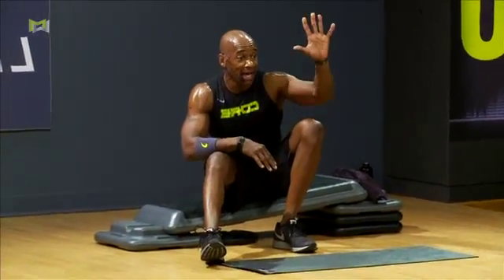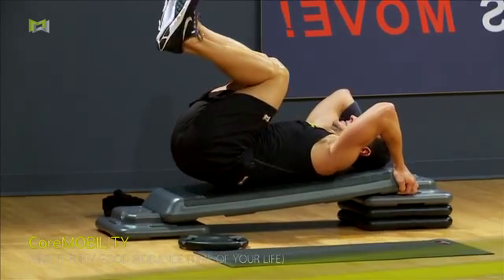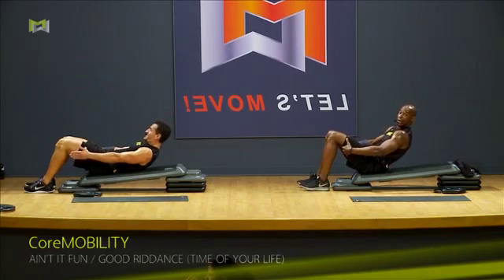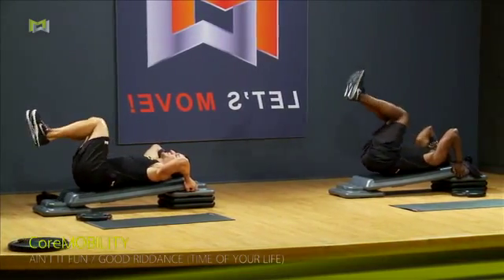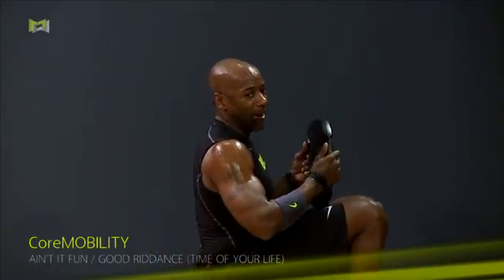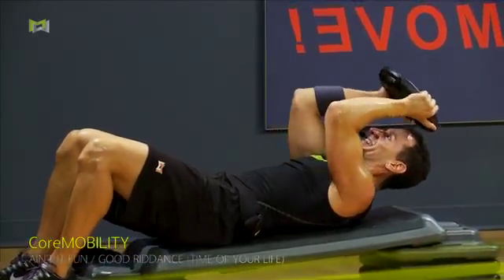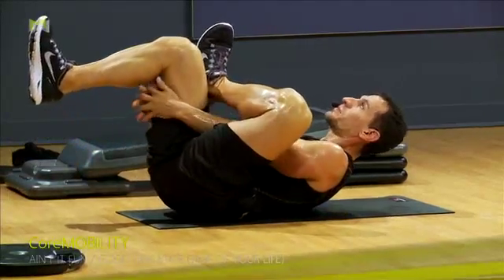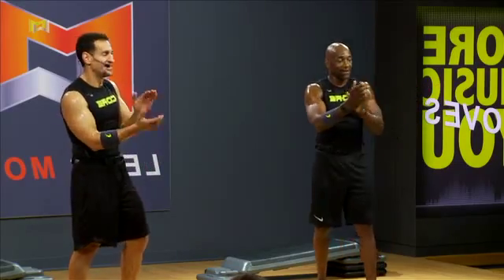15APR Core 5 CoreMOBILITY